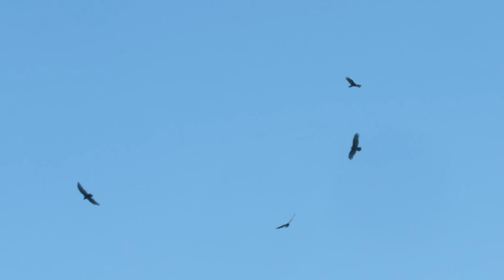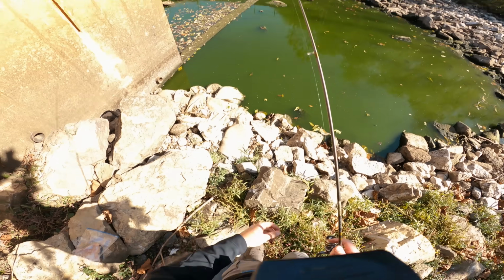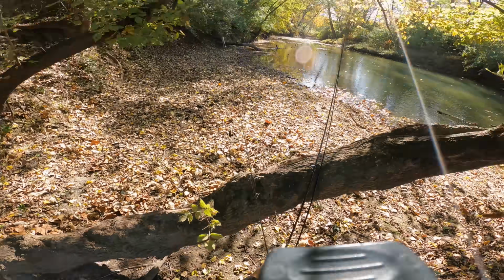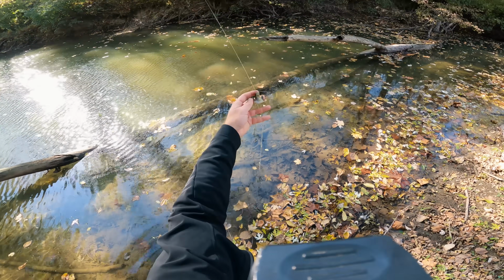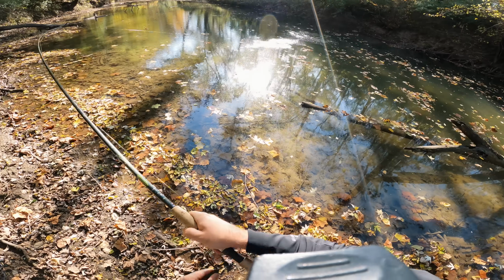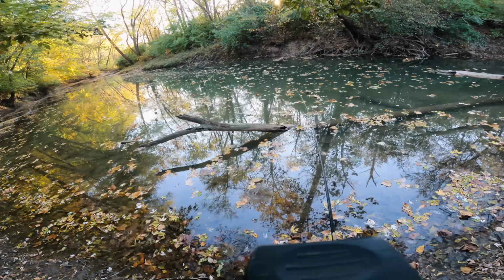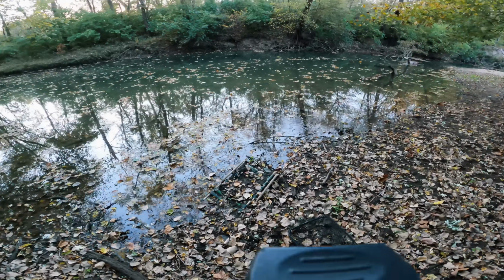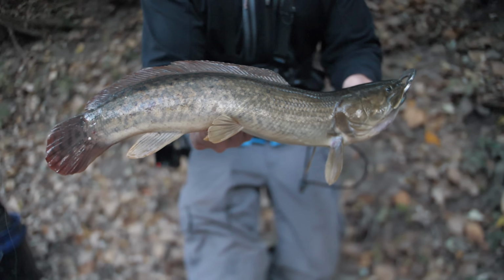Hundreds of ZOMBIE FISH were Living HERE!!!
A shocking sight beneath one of my favorite spillways!

Fishing Gear*

Camera Gear*